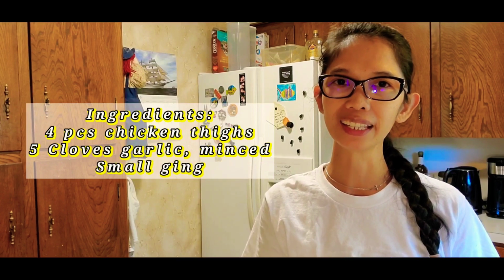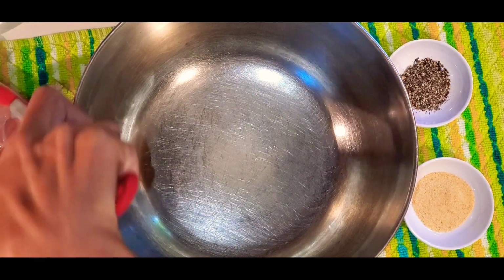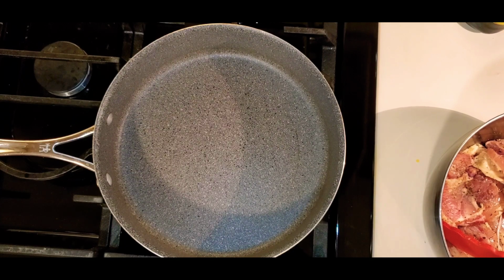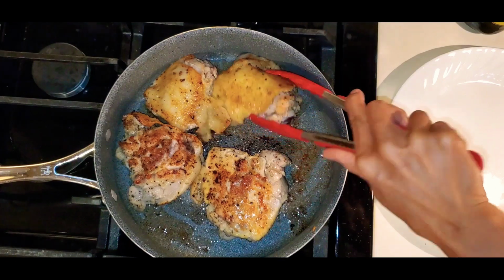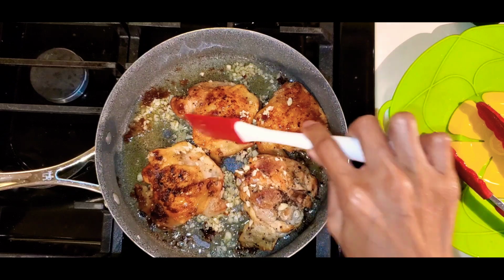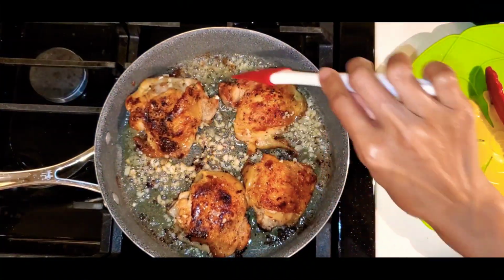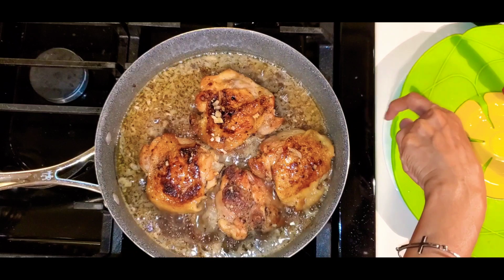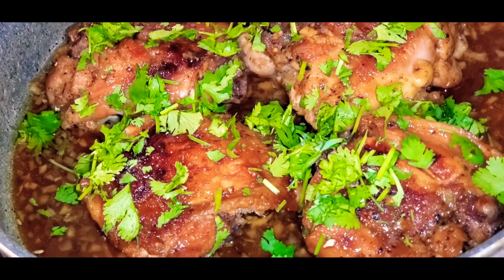HONEY CHICKEN | EASY RECIPE | LOW SODIUM | NO ADDED SALT | UNSALTED RECIPE | THE UNSALTED KITCHEN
Hello everyone! Welcome to The Unsalted Kitchen, by Dioza. I'm "May," but friends and family call me Dioza. I'm a Filipino who's married to a wonderful man from Texas. My father-in-law was from Holland and his wife was from Kentucky. I want to share my cooking with all who seek a healthier diet. I am vlogging my unsalted and low sodium dishes to help others like my father-in-law, who started having chronic kidney disease and blood pressure problems at the age of 90. His kidney doctor recommended a daily sodium intake between 1,300mg and 1,500mg. I am going to do my best to make every dish and video simple and easy to understand. It is my hope to help other people.

WHATEVER I MAKE FROM THIS CHANNEL WILL BE DONATED TO PEOPLE WHO ARE IN NEED, BACK IN THE PHILIPPINES. THERE WILL BE VIDEOS FOR YOU TO SEE WHERE MY YOUTUBE FUNDS WILL BE GOING TO.

HONEY CHICKEN

INGREDIENTS:

4 chicken thighs, bone in or out, with or without skin*

Black pepper, to season

2 teaspoons garlic powder, to season

4 cloves garlic, crushed

1/4 cup honey

1/4 cup water (or chicken broth)

2 tablespoons rice wine vinegar (or apple cider vinegar, or any white vinegar)

1 tablespoon Coco aminos soy sauce, low sodium

INSTRUCTIONS:

Season chicken with black pepper and garlic powder;  also going to making sure that the chicken are well coated, too. Then set the seasoned chicken aside and let it marinate for 5 minutes before searing them

Time to cook the chicken first. Heat the skillet over medium high heat; then sear chicken thighs on both sides until golden brown

Then I'm going to reduce the heat to med low
 after searing on both sides, cover skillet with a lid and continue cooking until the chicken is cooked through, while turning every 5 minutes until done.

FOR SAUCE:

When chicken is done and cooked through, arrange chicken skin-side up in the pan (if cooking with skin); add the garlic between the chicken and fry until fragrant (about 1 minute). Add the honey, chicken broth, vinegar and aminos soy sauce. Increase heat to medium-high and continue to cook until the sauce reduces down and thicken slightly (about 7-10 minutes).

Garnish with cilantro and serve over vegetables, rice, pasta or with a salad.